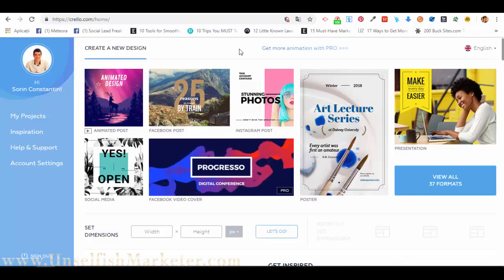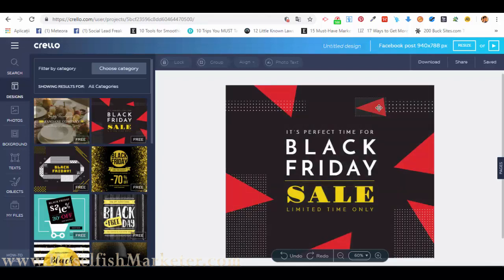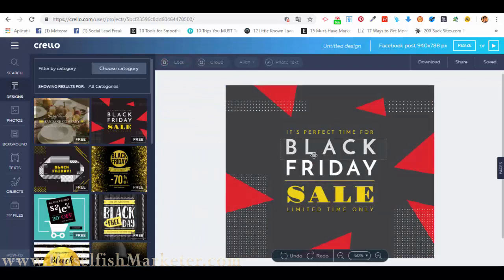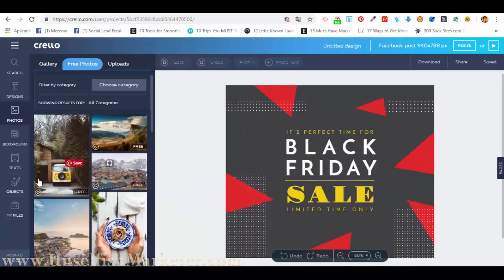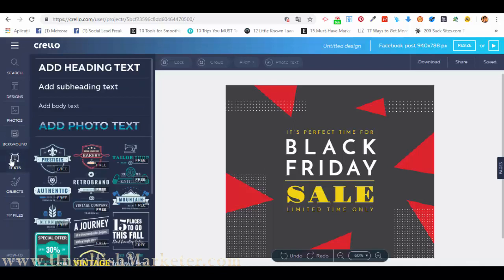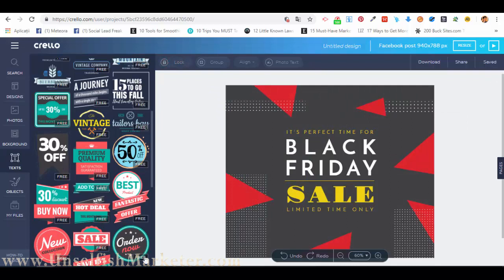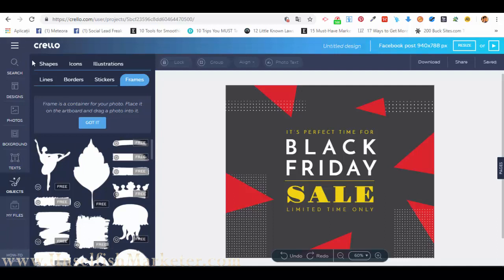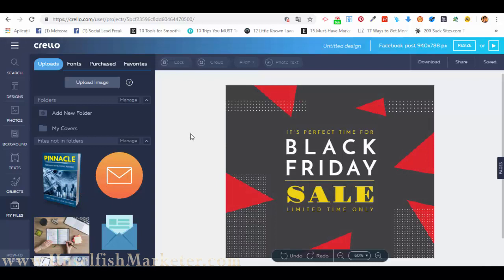Crello Graphic Design Lecture 6 - Customizing And Editing Your Graphics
In this video I want to show how you can customize and edit in more indepth your templates and your project.